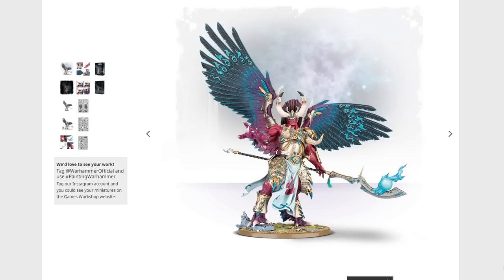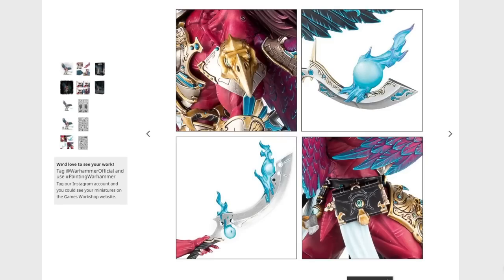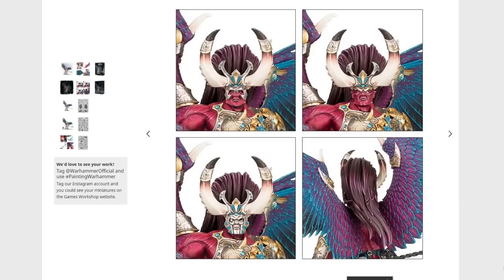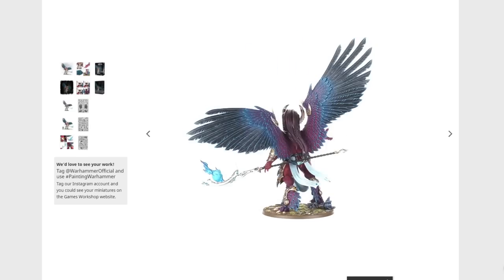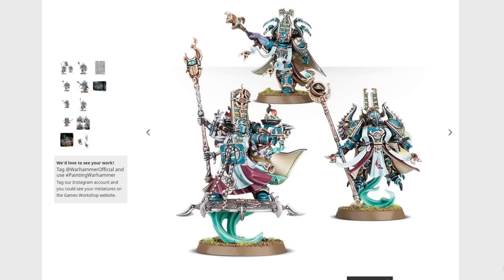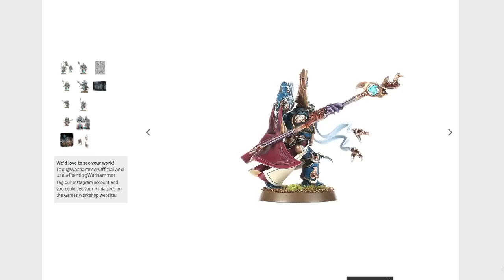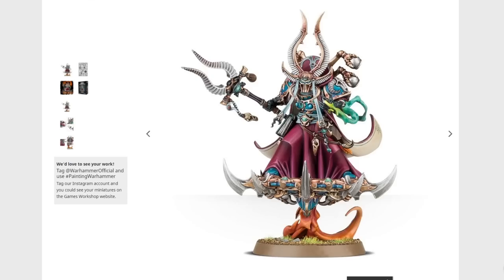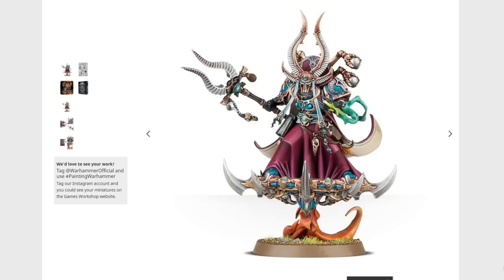Warhammer 40,000 Range Review: Thousand Sons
Today we do a cheeky little range review of the Thousands Sons, our favourite dusty boys and their nipple horned Primarch!